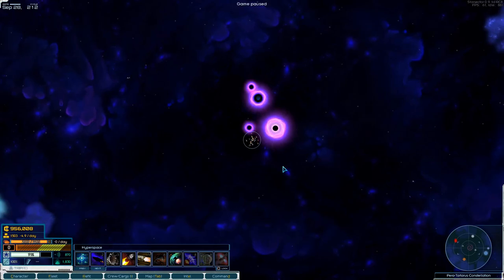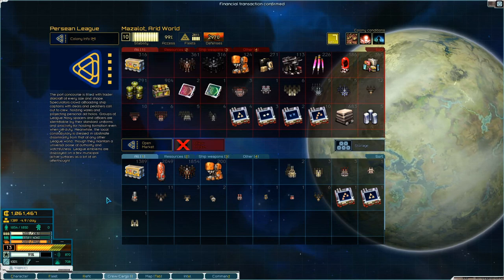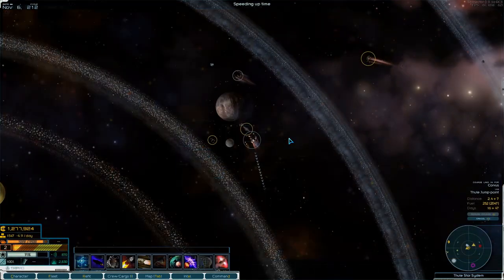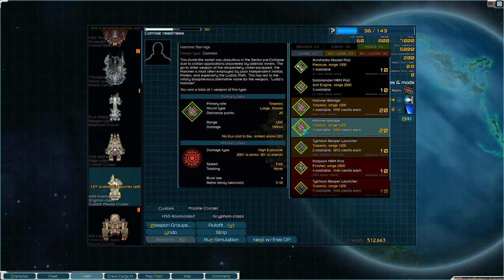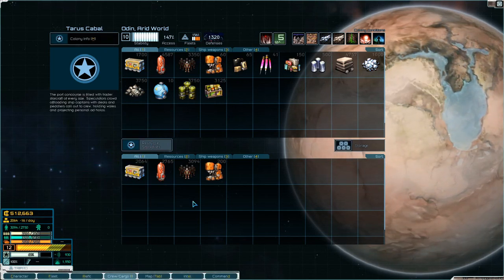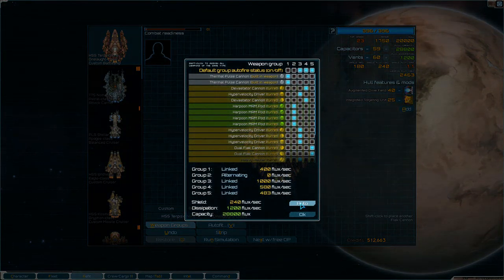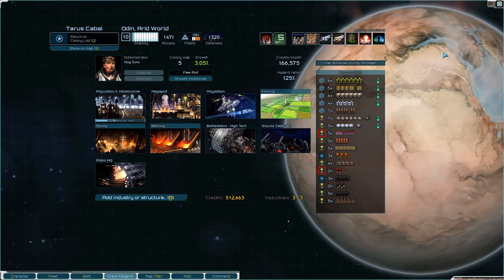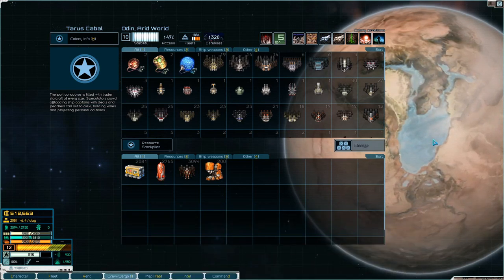Lets Play Starsector Vanilla S1 Ep30 | Finally a Battleship